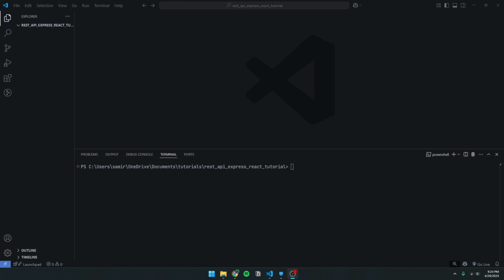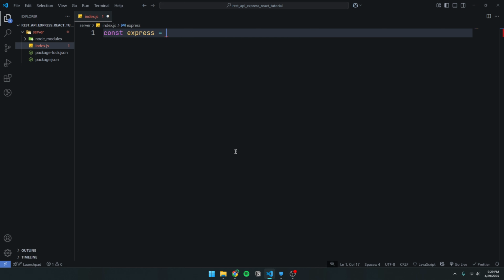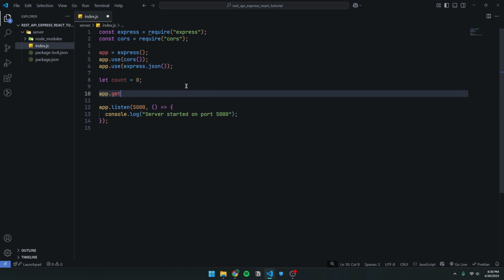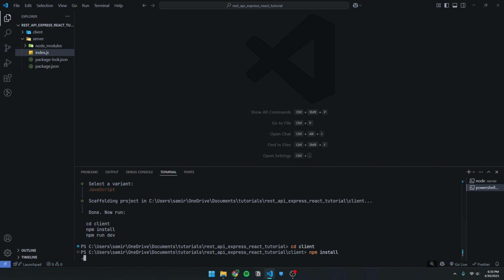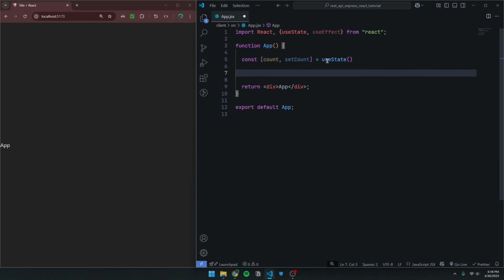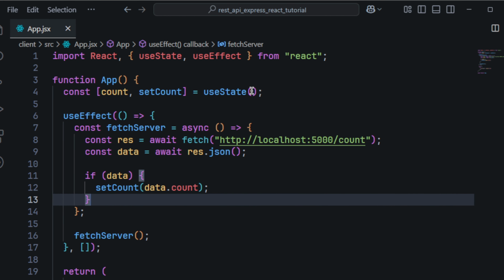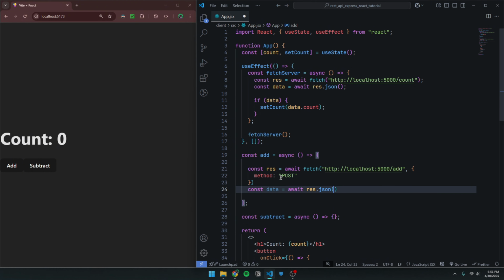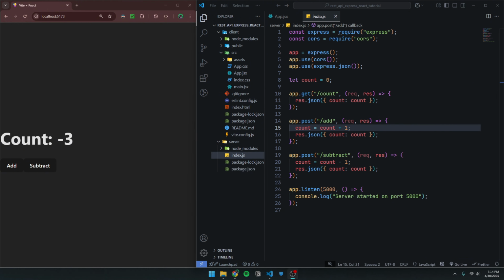Build A REST API With ExpressJS and ReactJS In 10 Minutes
Hey everyone! This video covers building a REST API with ExpressJS and connecting it to a ReactJS frontend.

What is Express? Express.js, or simply Express, is a back-end web application framework for building RESTful APIs with Node.js, released as free and open-source software under the MIT License. It is designed to build web applications and APIs. It has been called the de facto standard server framework for Node.js.

What is React? React is a free and open-source front-end JavaScript library that aims to make building user interfaces based on components more "seamless". It is maintained by Meta and a community of individual developers and companies.